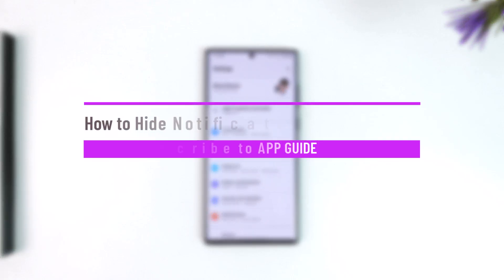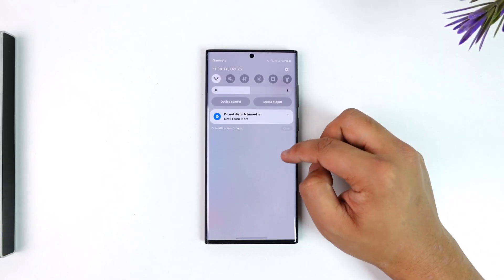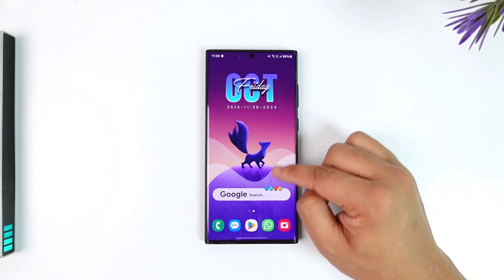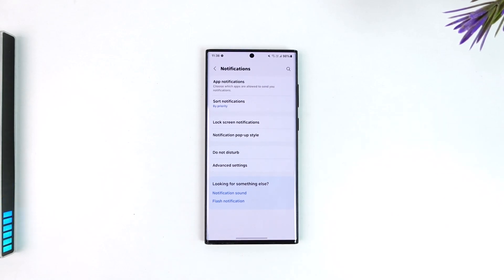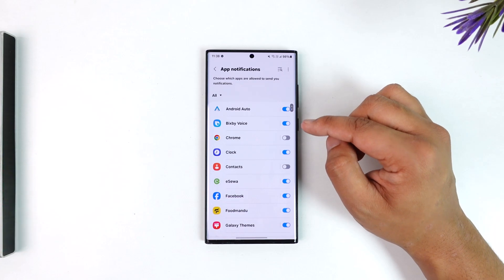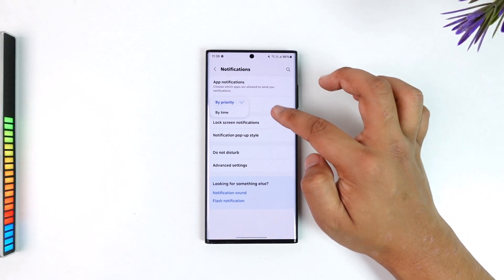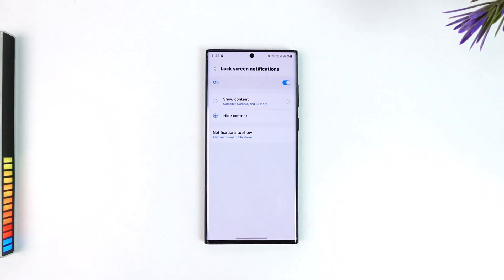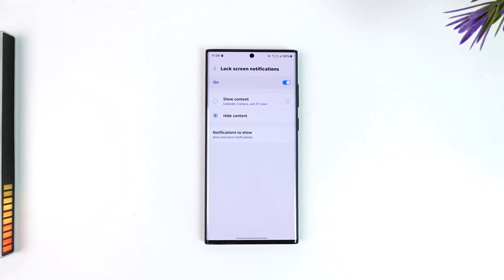How to Hide Notification Content on Home Screen !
In this video, we'll walk you through the process of hiding notification content on the home and lock screens of your Android device, specifically focusing on Samsung devices. If you want to receive notifications without displaying the content, this guide will show you how to customize your settings for greater privacy. This is particularly useful when you want to maintain confidentiality or simply prefer to see only the app name or sender without revealing message details.

The video begins by explaining that there are different ways to manage notifications based on the device and Android version you are using. The steps provided are demonstrated on a Samsung device, but most Android phones have similar options within the notification settings.

To start, open the 'Settings' app on your Android device. From here, navigate to the 'Notifications' menu. The video highlights the different options available, such as turning off all app notifications if you prefer not to receive any notifications at all. However, if you want to keep receiving notifications but hide their content, you need to modify the settings specifically related to lock screen notifications.

The video demonstrates how to access the 'Lock Screen Notifications' setting, which provides an option to hide notification content. By enabling this option, the phone will display a notification alert—like "1 message received" or "New message"—but won't reveal the actual content of the message. This setting ensures that while you stay informed about new notifications, the content remains hidden until you unlock the device.

This guide is helpful for those seeking more privacy, especially in situations where others may have visual access to your device. By the end of the video, you'll have a clear understanding of how to manage and customize your notification settings on Samsung or other Android devices. If you encounter any issues or have additional questions, the video encourages you to leave comments for further assistance.

Timestamps:
0:00 Introduction
0:02 How to Hide Notification Content on Home Screen
0:09 Lock Screen Notification Settings Explained
0:18 Adjusting Settings on Samsung Devices
0:24 Navigating to 'Notifications' Menu
0:30 Turning Off All App Notifications
0:38 Selectively Hiding Notification Content
0:45 Setting Up 'Lock Screen Notifications'
0:57 How Notifications Appear When Content is Hidden
1:02 Final Tips and Recommendations
1:09 Conclusion

If you're looking for ways to enhance your privacy on your Android device, hiding notification content is a great place to start. By accessing your device's settings, you can easily customize notifications to either limit or completely hide message details on both the home and lock screens. This ensures that sensitive information remains protected while still allowing you to receive alerts. Other Android devices may have slightly different paths, but the general idea remains the same—find the notification settings and modify them according to your preferences. This process is particularly relevant for Samsung devices, which offer clear options for customizing notifications.